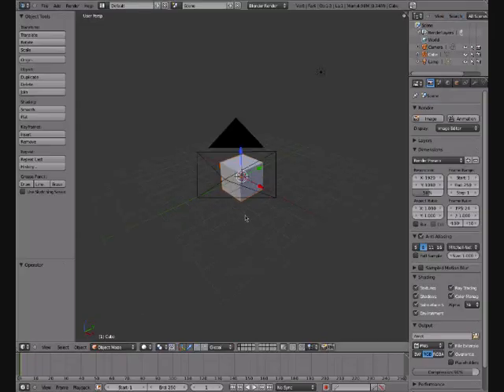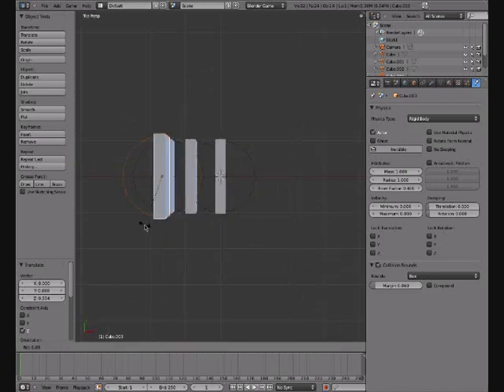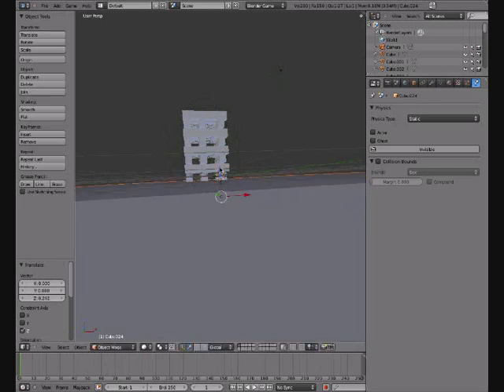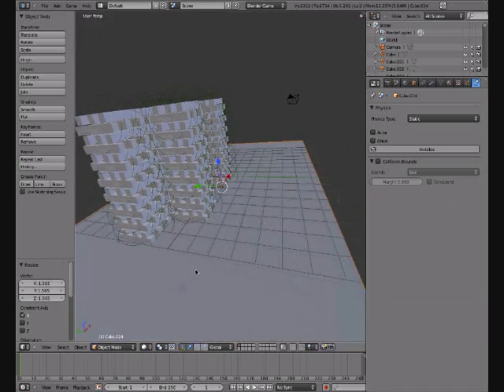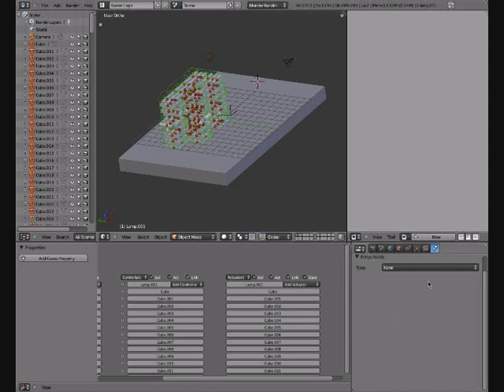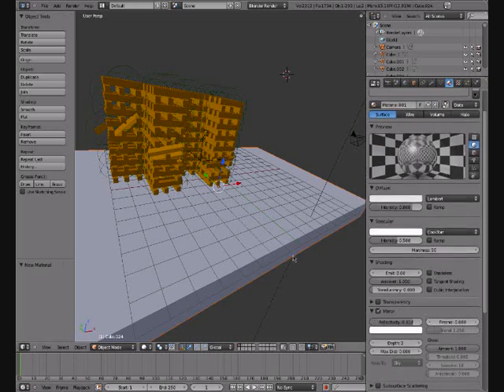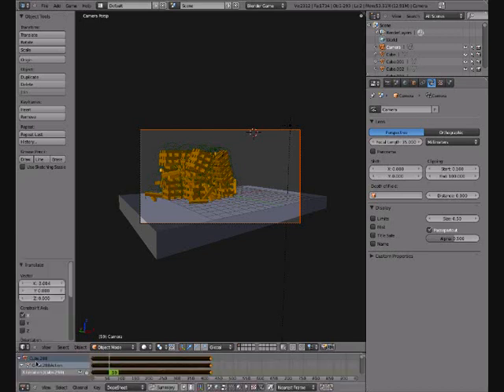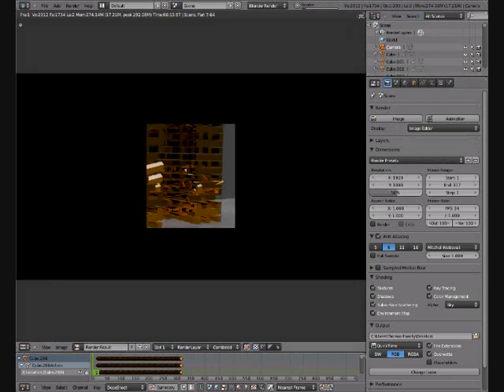Blender building fall down tutorial